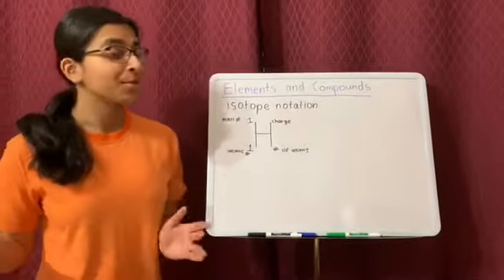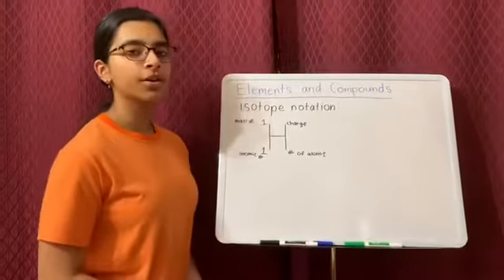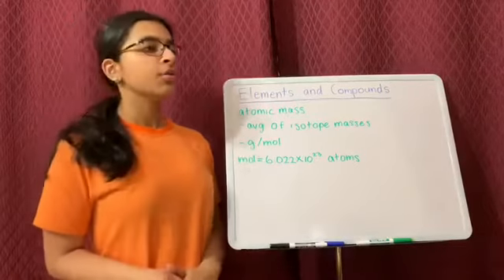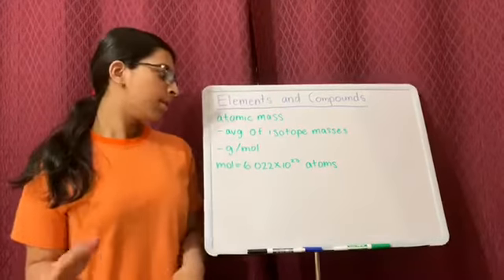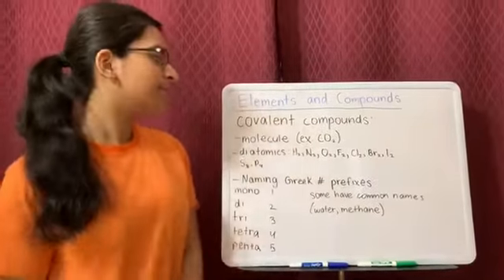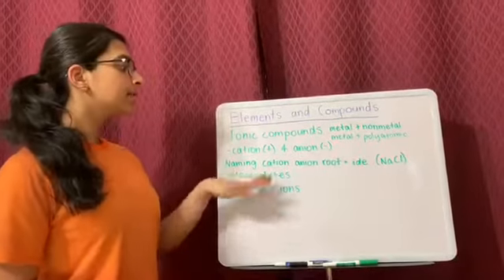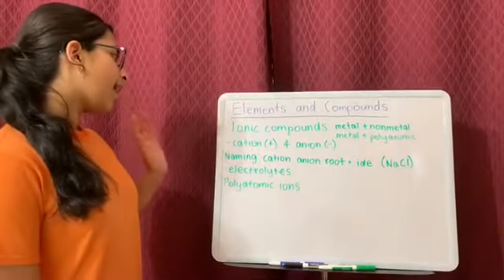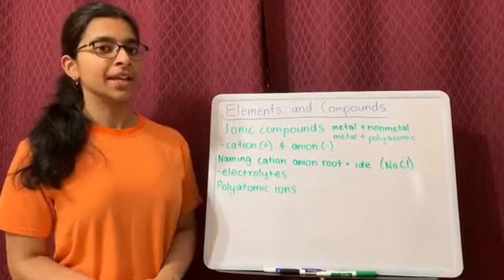General Chemistry 3: Elements and Compounds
In this video, I review isotope notation and reading the periodic table. Then, I go over the basics of ionic and covalent compounds including how to name them.